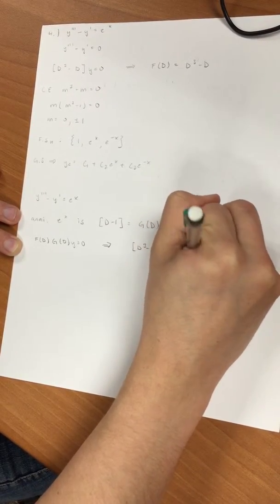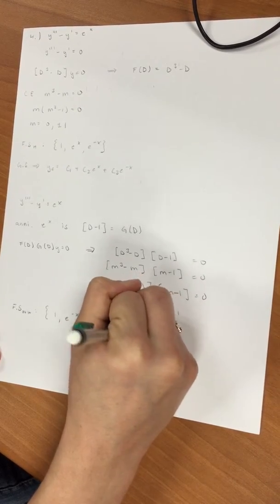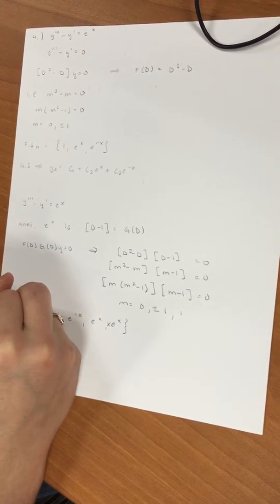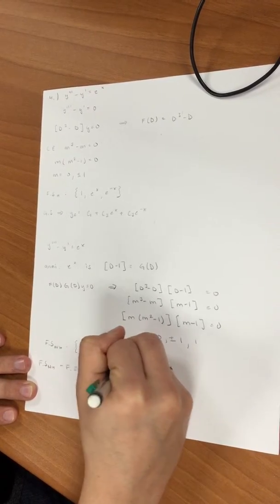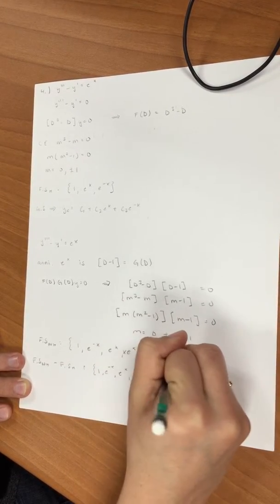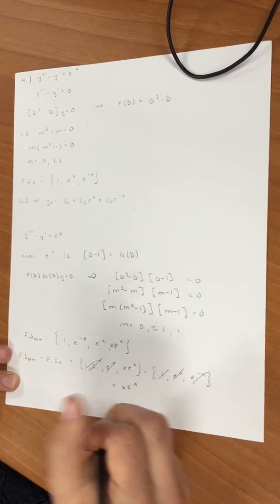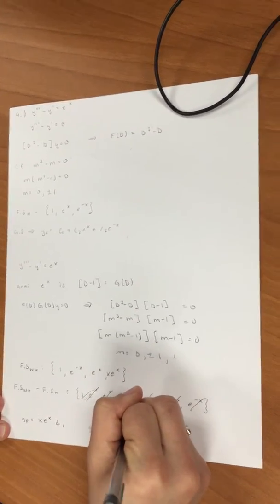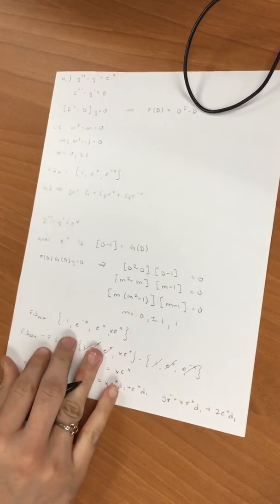Homework 9 number 4 Alters